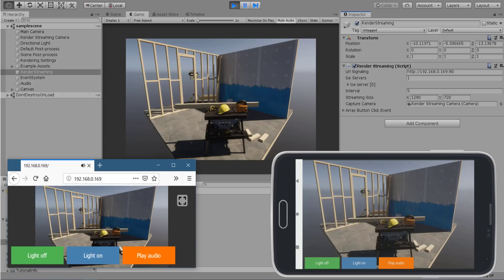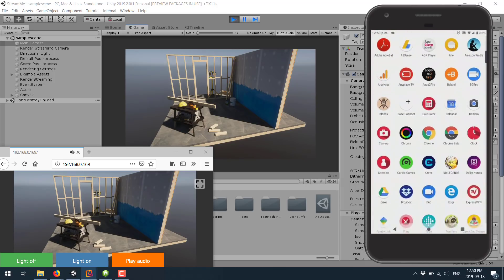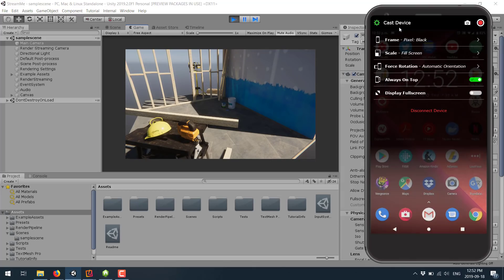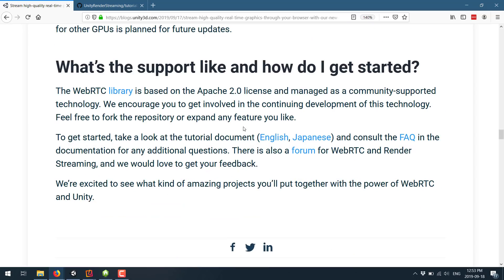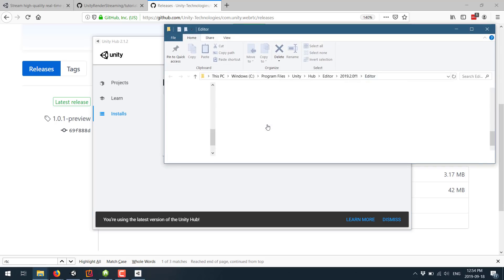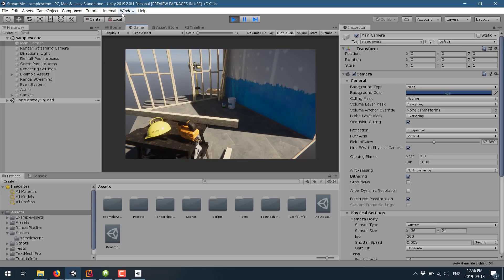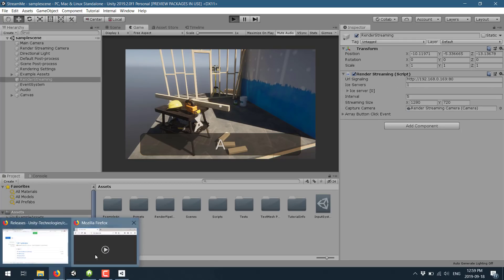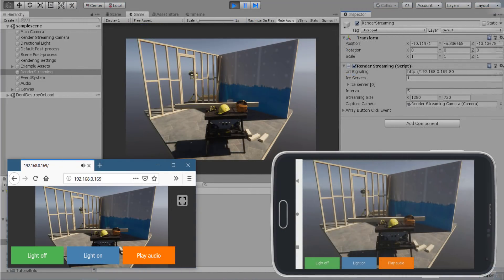Unity's Amazing New Party Trick! Render Streaming over WebRTC!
Unity just added a new feature and it's just like magic.  RenderStreaming over WebRTC.  Stream the same game to multiple devices over their browser at full speed with almost zero effort.

This video will demonstrate the process then show you how to enable it yourself.  The following link has step by step instructions on how to get started!